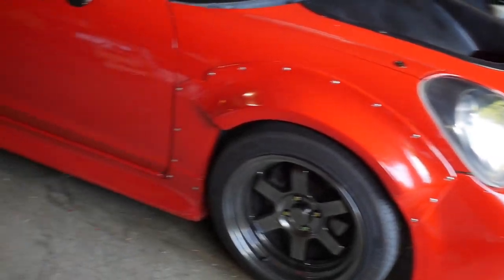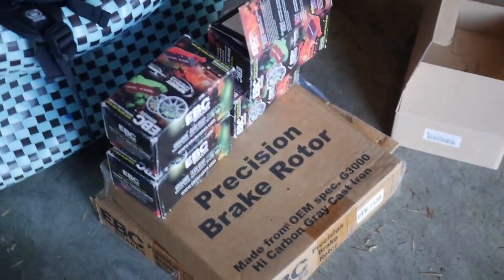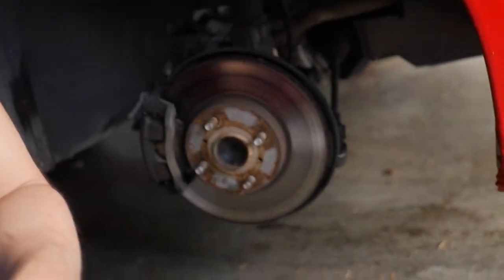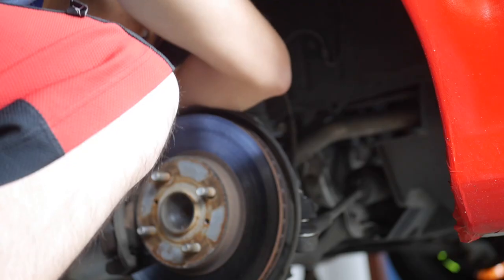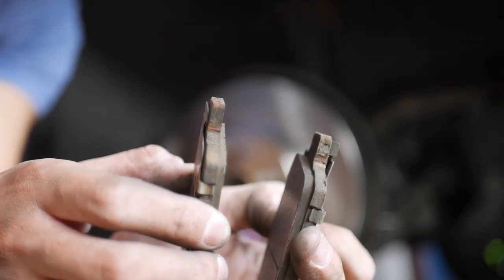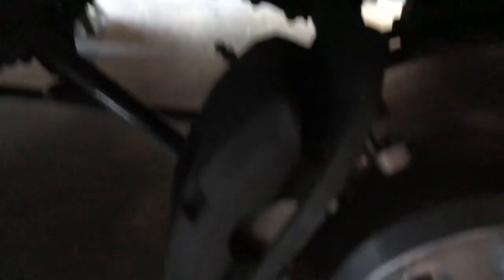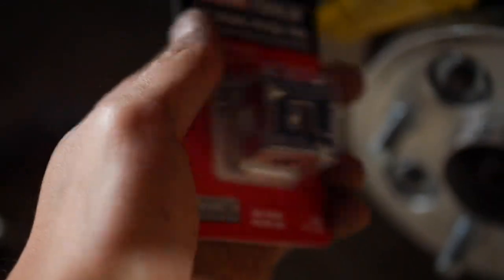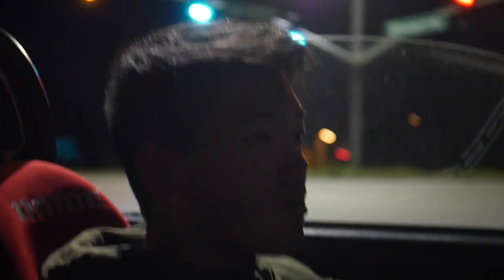The BEST brake setup for the Toyota MR2 Spyder! | EBC Yellows + Rotors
Support by buying a sticker!

Peace